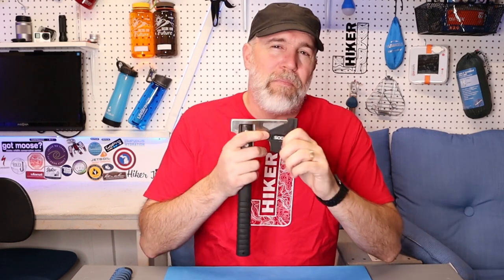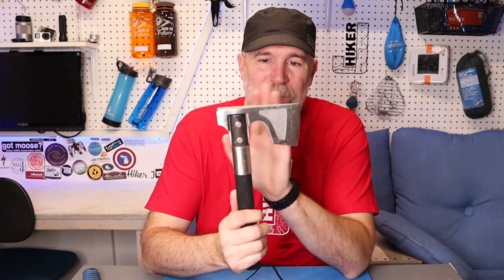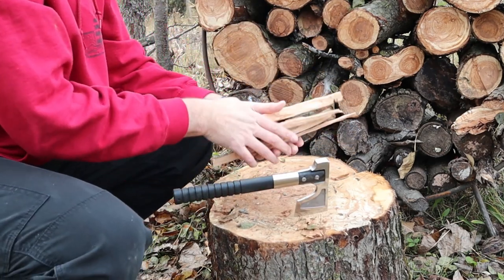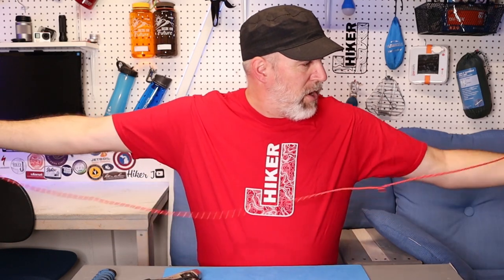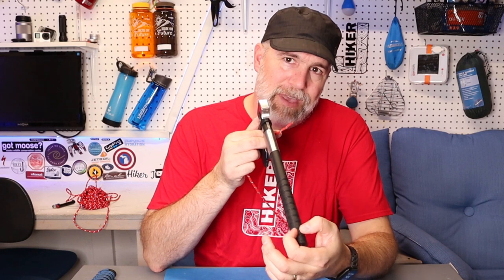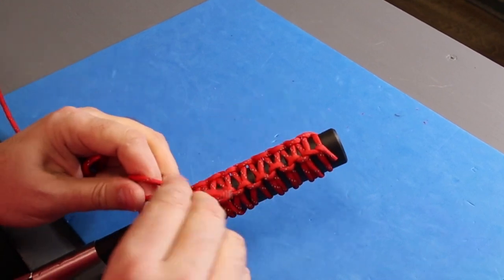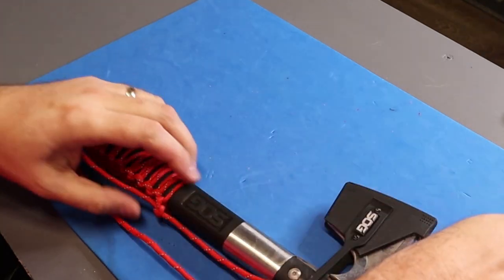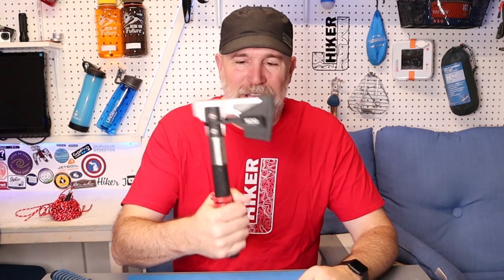SOG Camp Axe with DIY Grip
SOG Camp Axe REVIEW with DIY Grip out of 550 Paracord
Amazon Link SOG Camp Axe